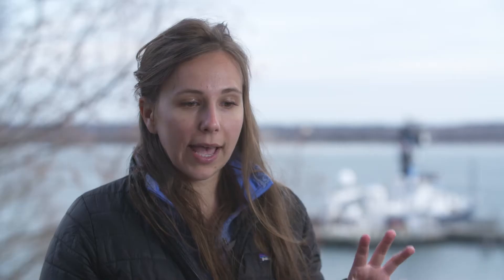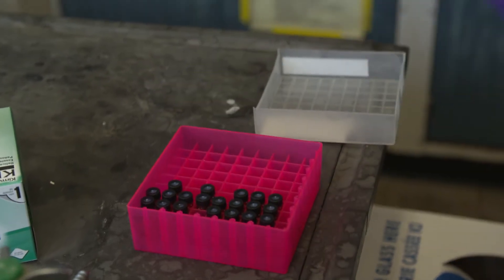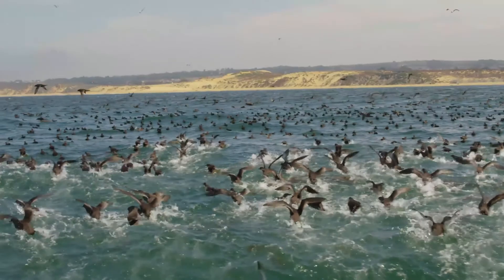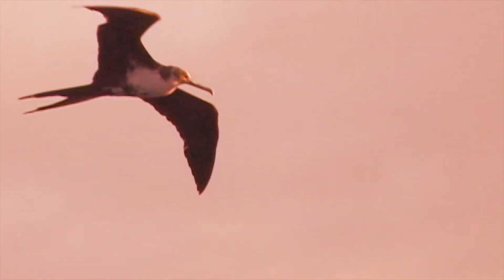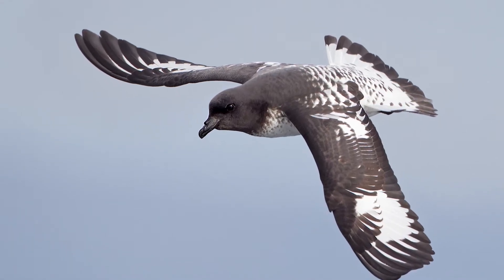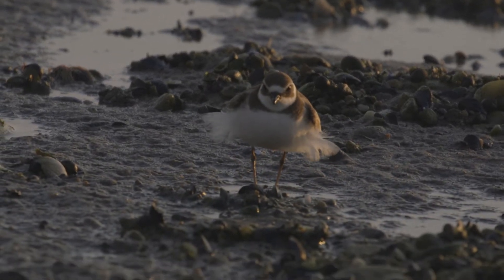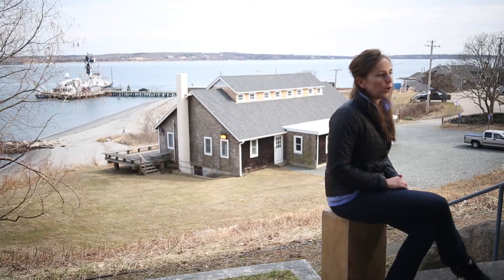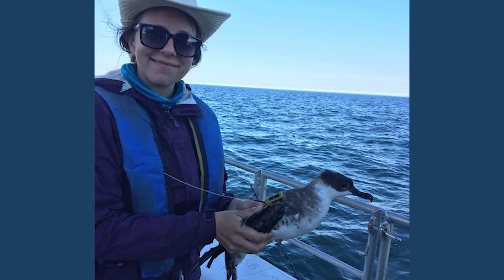3. PFAS: Where Are They In The Environment?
Anna Robuck is a STEEP trainee as well as a NOAA Nancy Foster Scholar at the University of Rhode Island. She is a Ph.D. candidate under STEEP researcher Rainer Lohmann where her research focuses on detecting where PFASs are in marine food webs by investigating surface waters and birds.

Robuck’s research can be broken down into three separate projects. She identifies what PFASs are present in liver tissues of seabirds that have died as a result of collection as bycatch, where those chemicals go once they are in the bird by analyzing other critical organs, and where PFASs are in the food web overall. She models how PFASs work their way up the food web to reach the birds she studies, which lie at the top of the food web structure.

Robuck highlights how these seabirds serve as a proxy for understanding human exposure to these contaminants. Humans and seabirds are both long-lived organisms with similar development progressions that influence the way each take up or expel pollutants like PFASs. Unfortunately, most of the birds she studies are saturated with these chemicals. She states, “Everywhere I have looked for PFASs in these birds, every tissue, I have found it.”